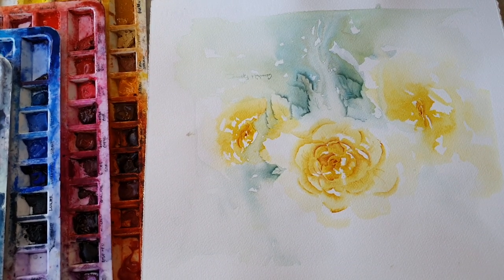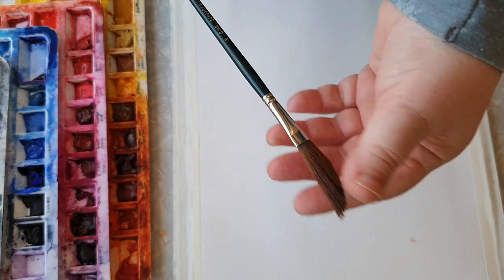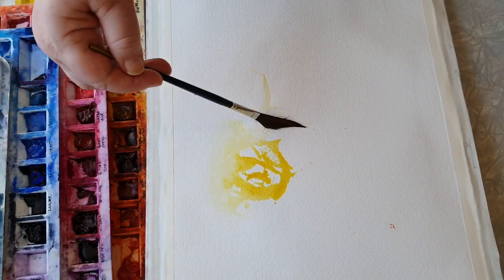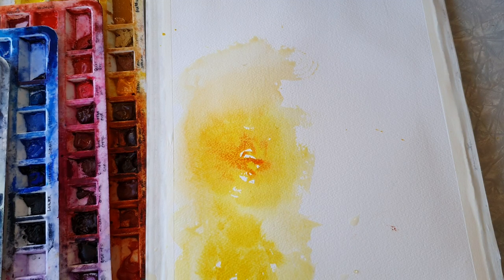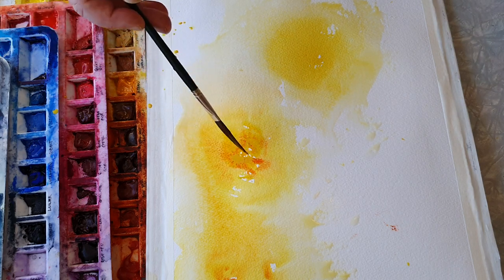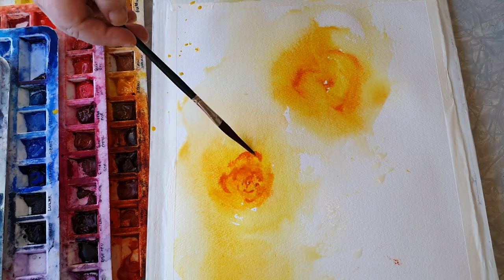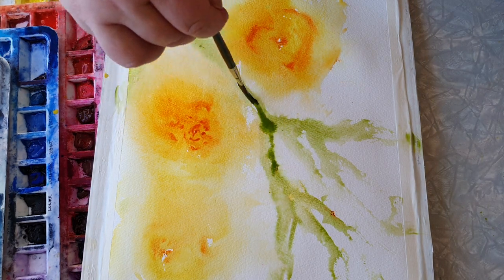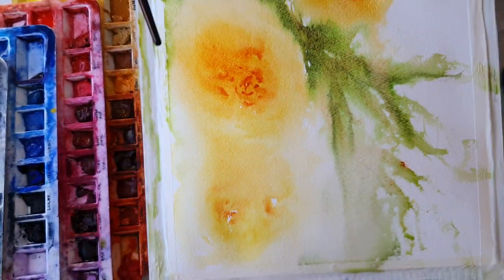Loose watercolor roses with negative painting. Part 1 of 4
After a lot of requests I decided to try making a video about my process painting flowers with watercolor.
This is my first time making a video like this, so please overlook all my mistakes!

Please comment if you have questions, or suggestions. Let me know if you want me to do more videos.